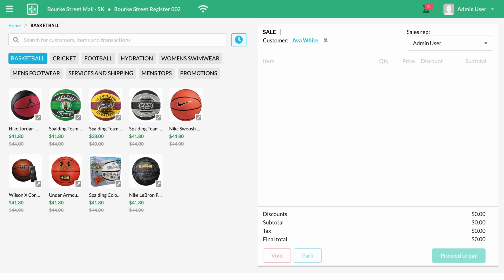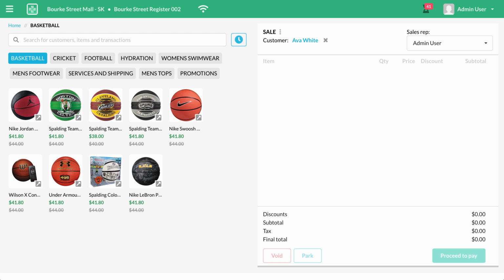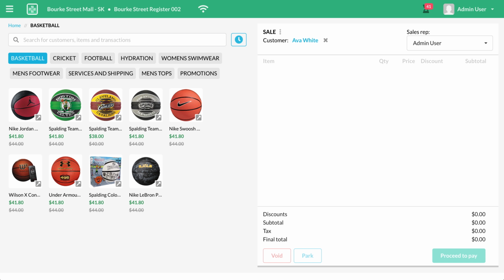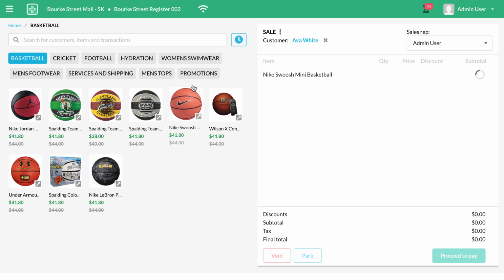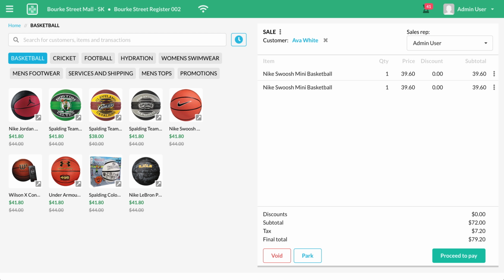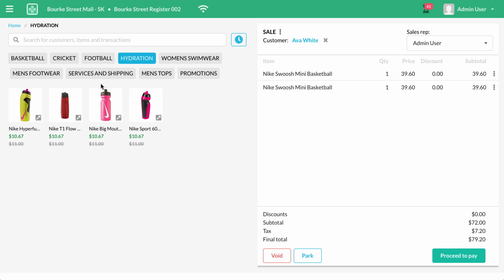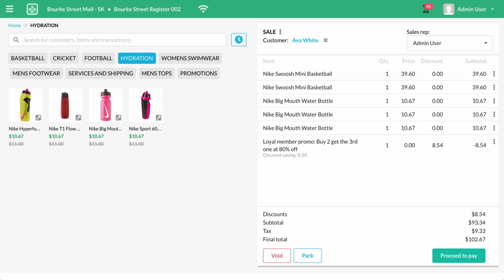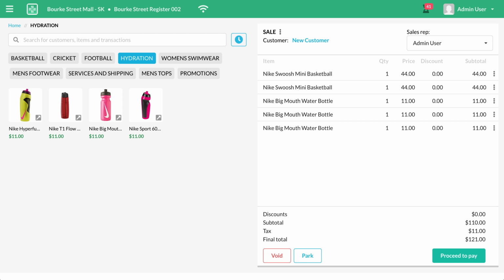Using price levels to change item prices for customers in KRISP POS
How price levels can change item prices for customer groups.